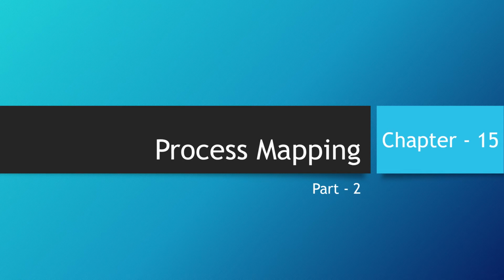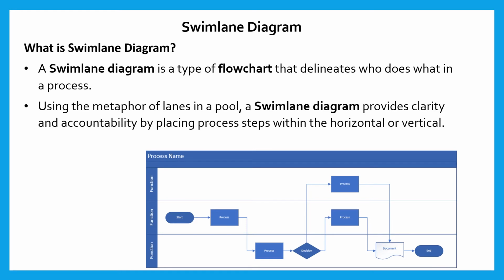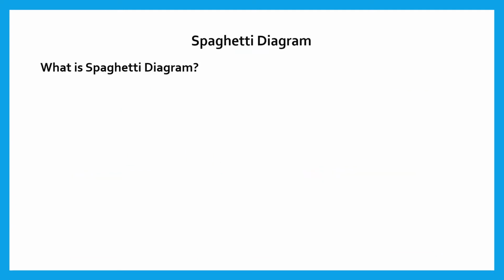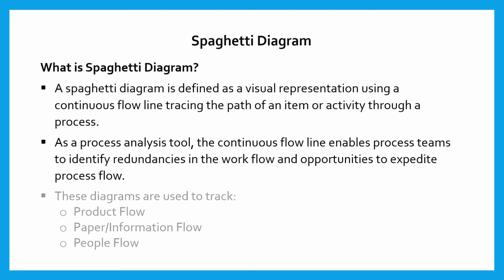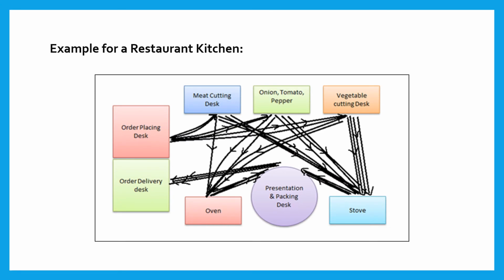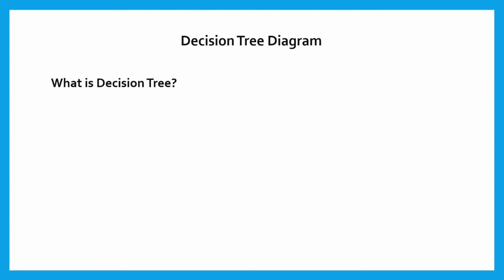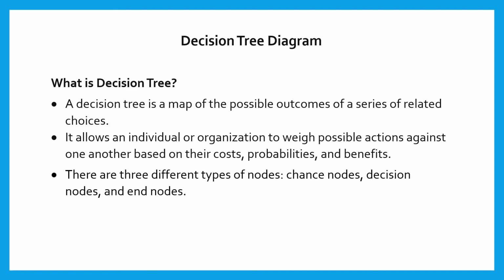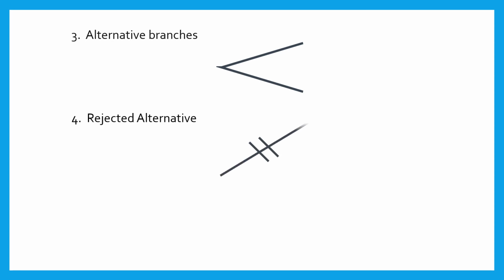Chapter 15 Part 2